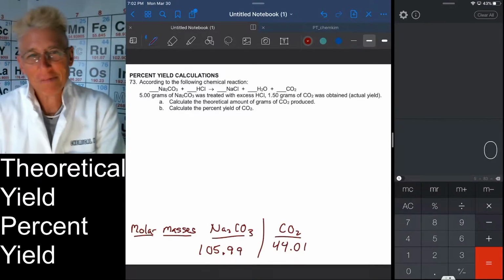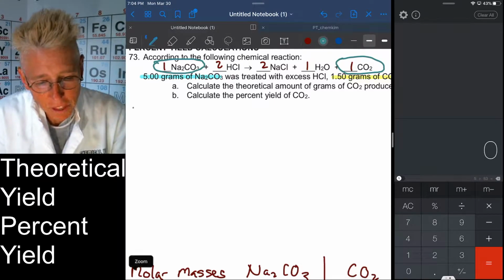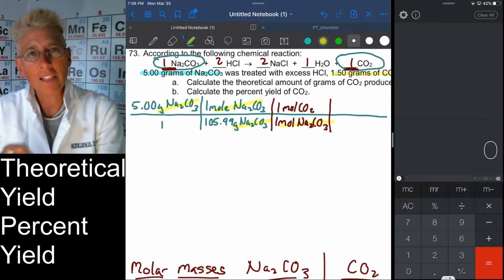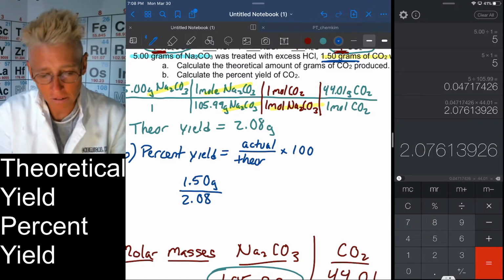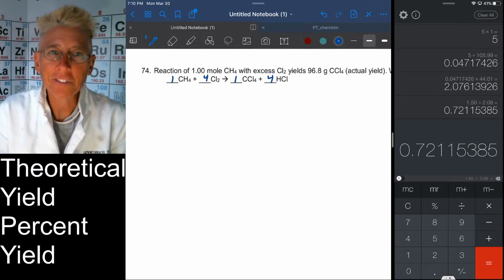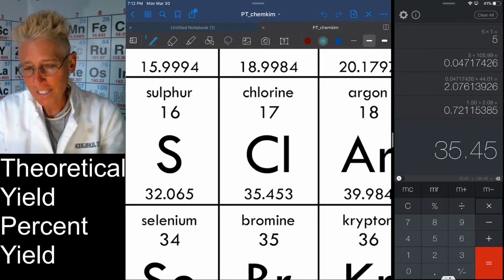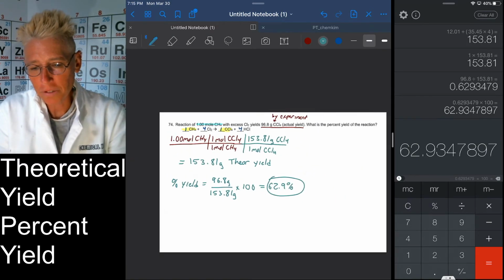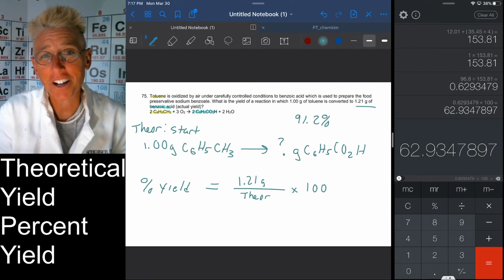Chemical Kim Explaining Theoretical and Percent Yield Practice Problems